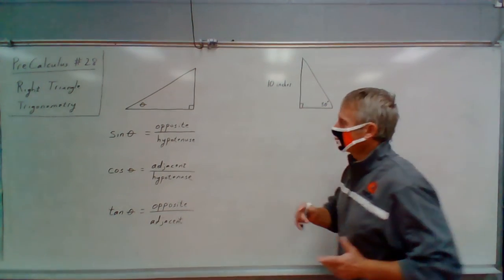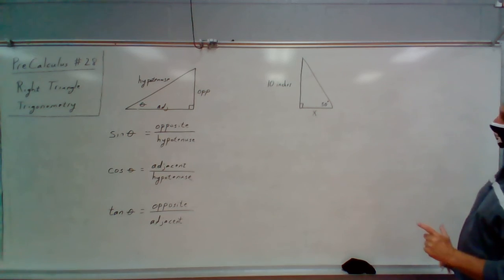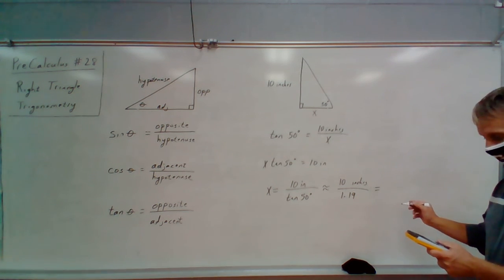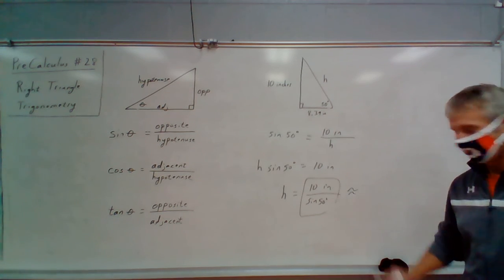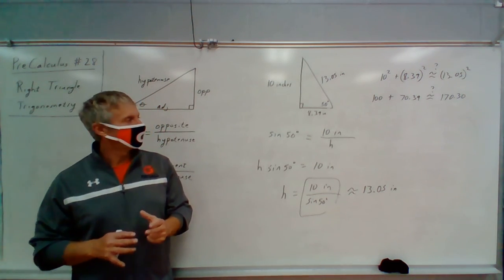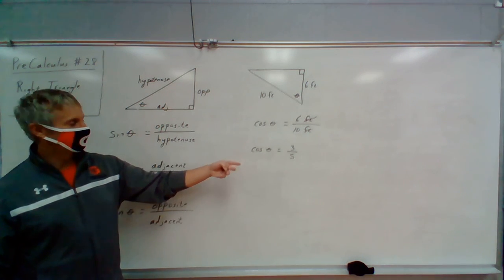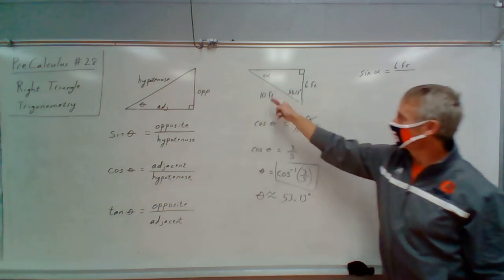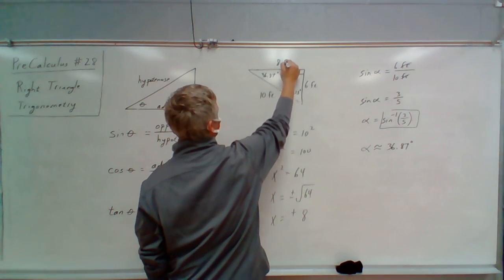PreCalculus #27 Right Triangle Trig